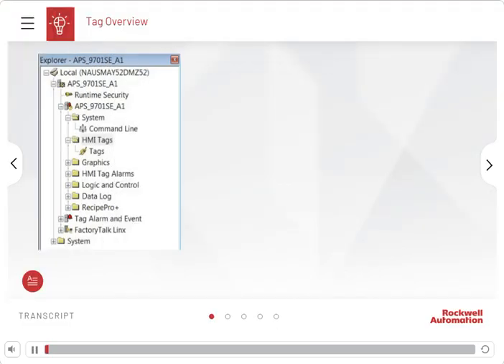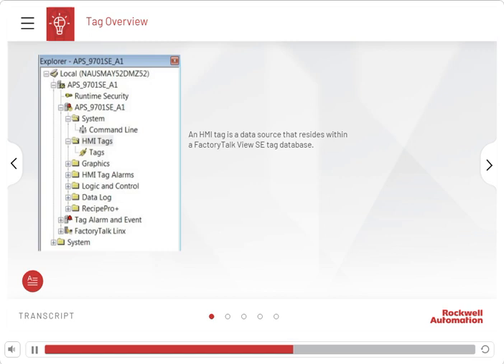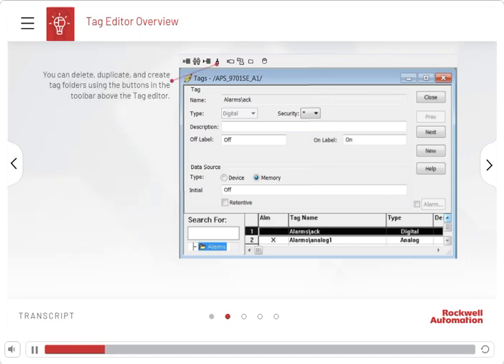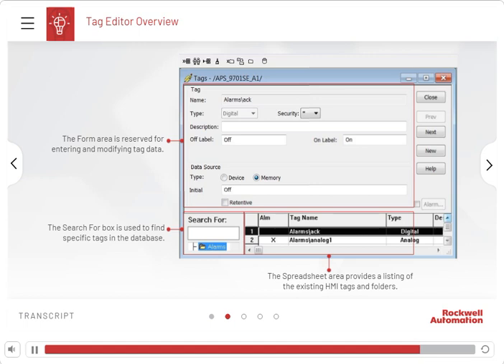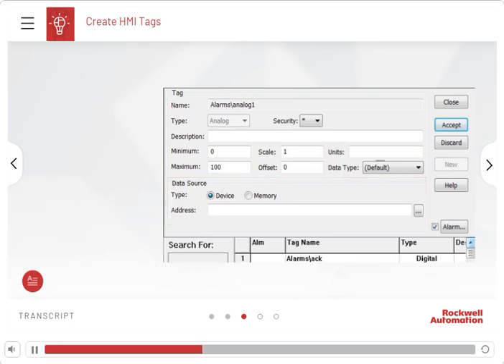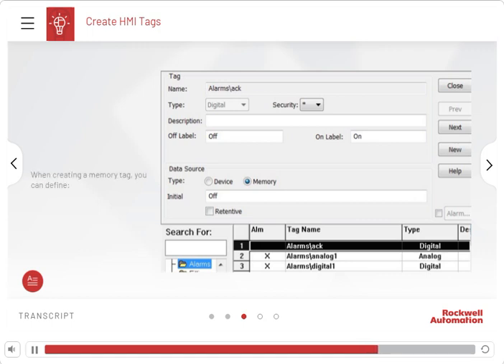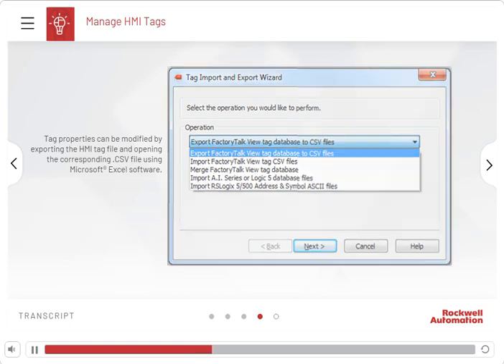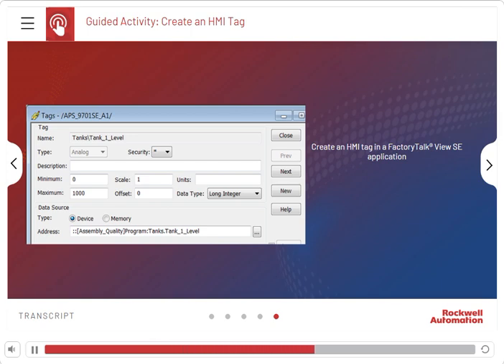2. Creating and Managing HMI Tags || SCADA TRAINING || ROCKWELL AUTOMATION